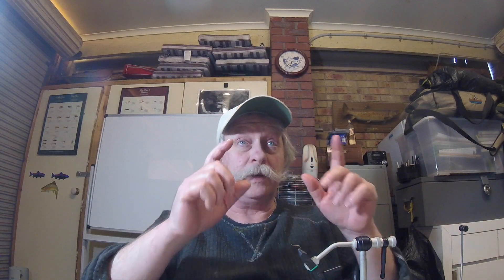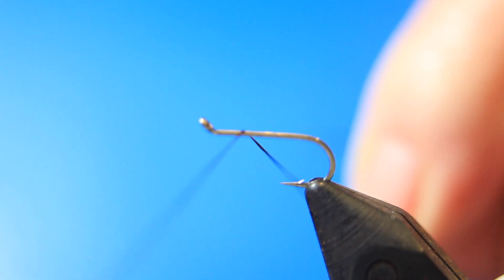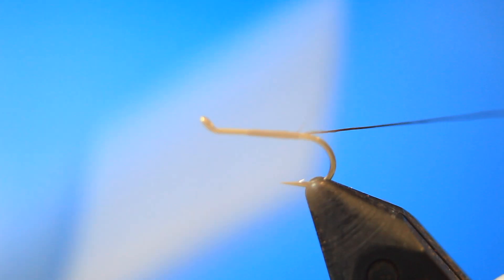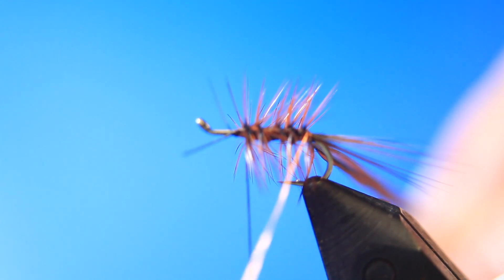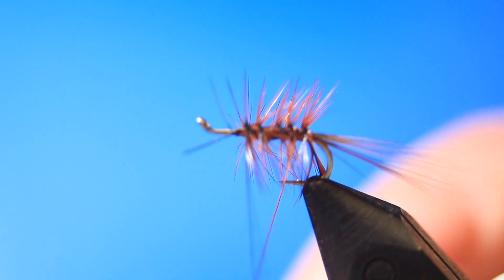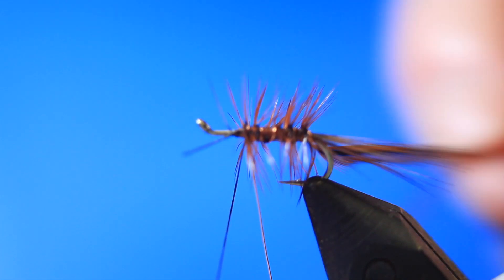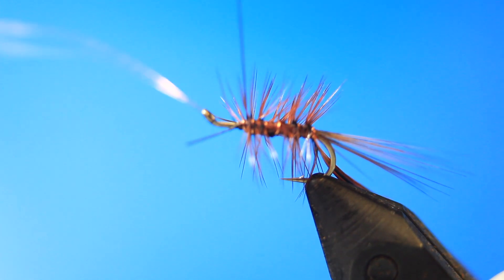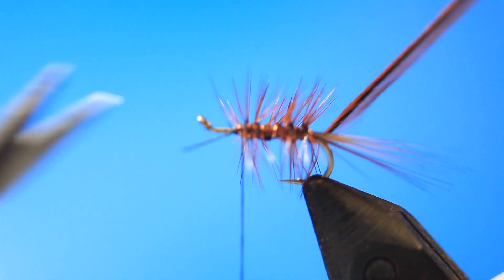Fly-Fishing In Nature's Realm (Quail Dun) Vlog-44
In this episode, we tie a fly called the Quail Dun. This is a unique fly that in my mind suits weather conditions that are dark and gloomy. The quail feather creates a darker dun imitation thus giving the angler and more diverse offering to his or her fly section.